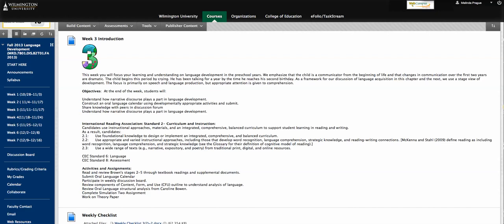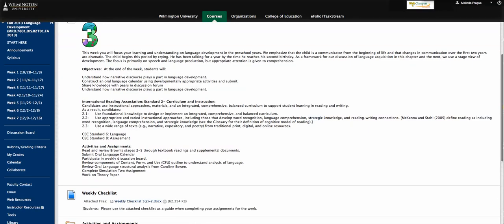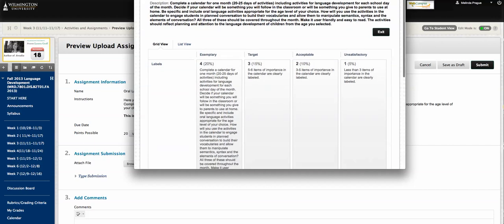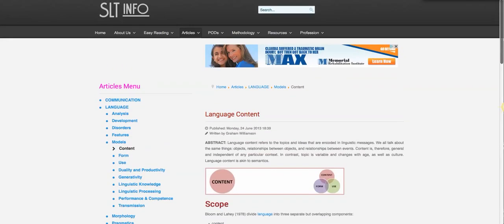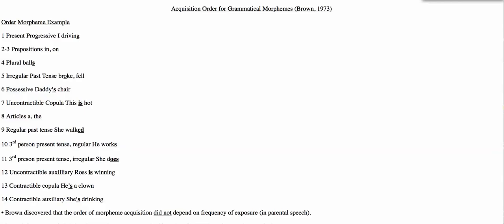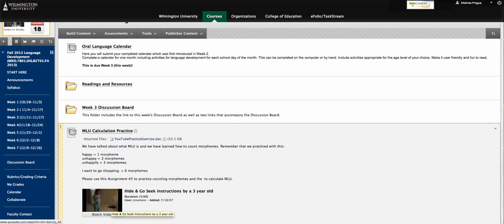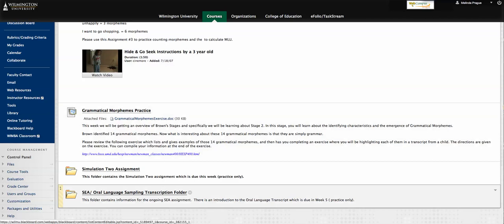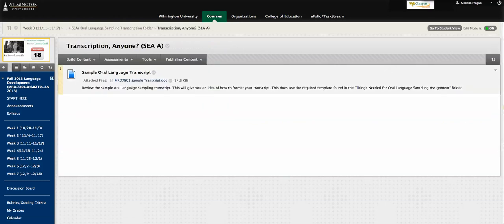WILMU MRD 7801 Week 3 (2013)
week3 overview